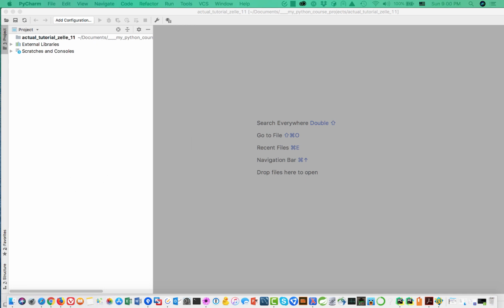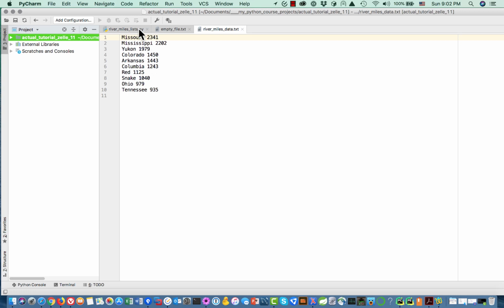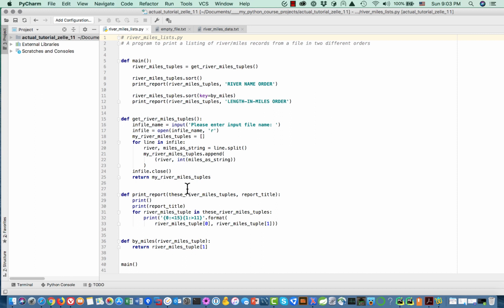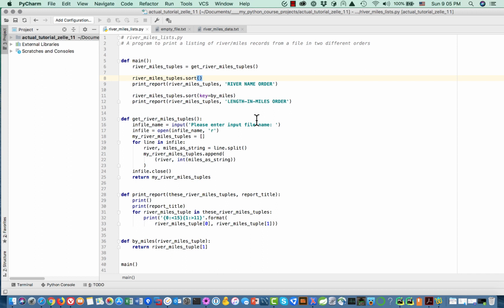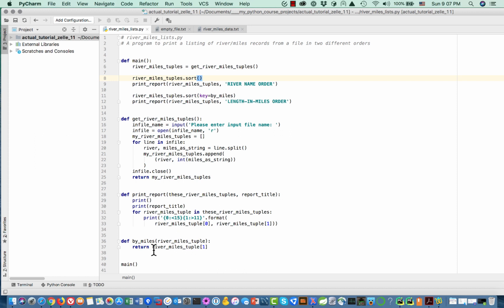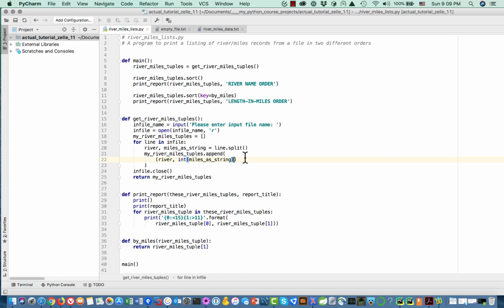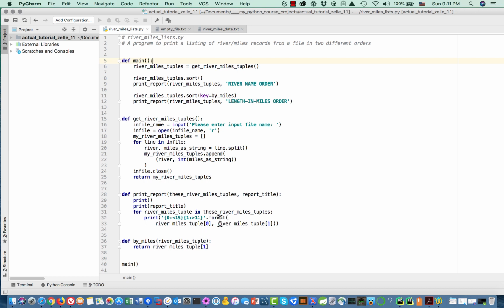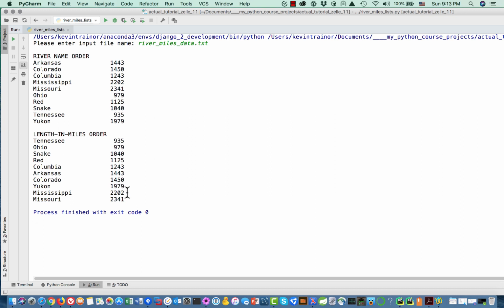Tutorial: Zelle 3e - Chapter 11 - Part 1